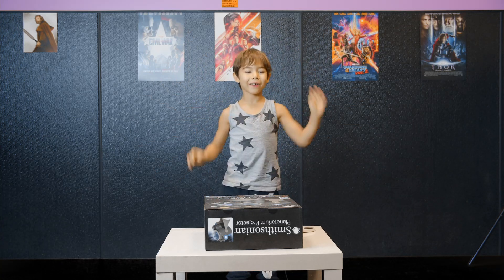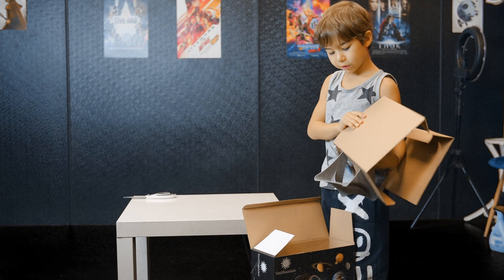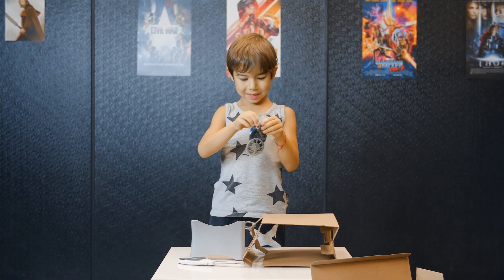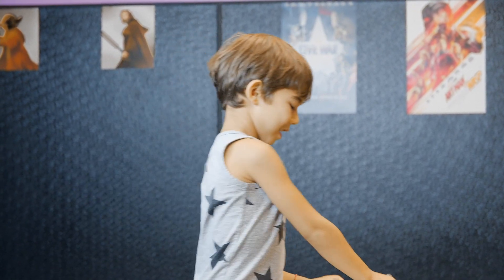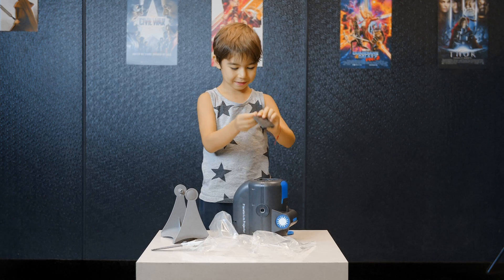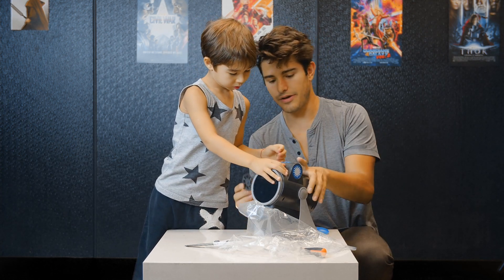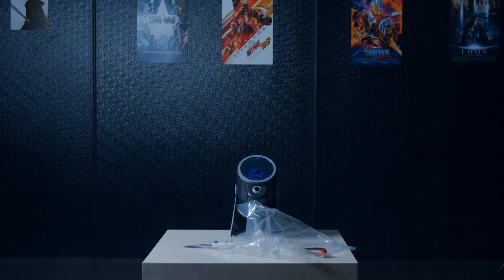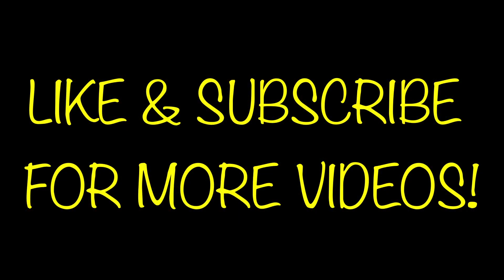UNBOXING a SPACE PROJECTOR! w/ Adventurer Miroslav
Miroslav opens up a brand new Planetarium projector from the Smithsonian! Learn about planets, moons, galaxies, nebulae and rockets with him!

This video was made with the help of the Young Producers Club of Northridge! They offer film and media production classes to kids and young people in the LA area. Join up today!